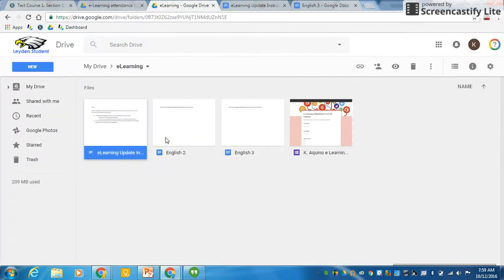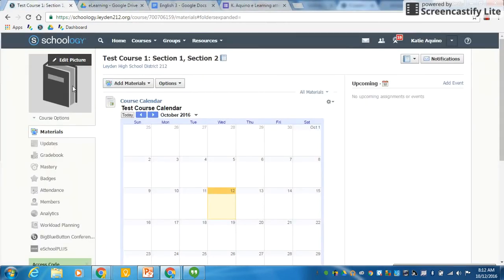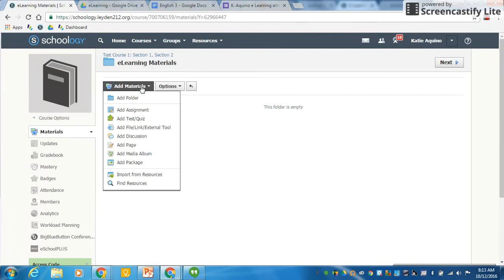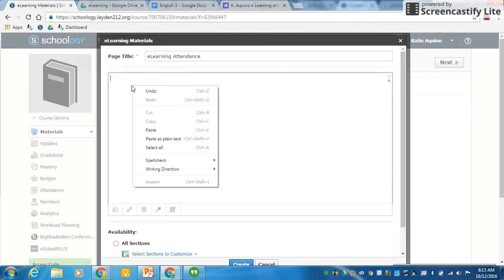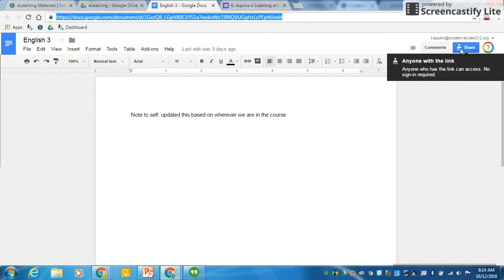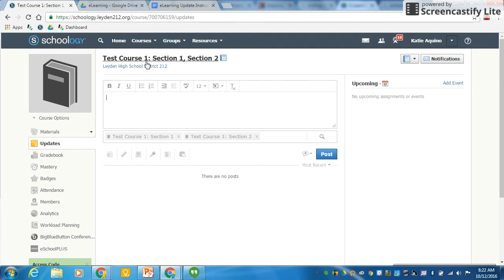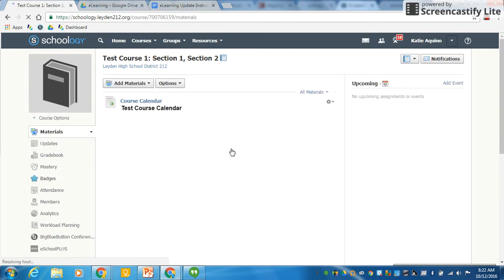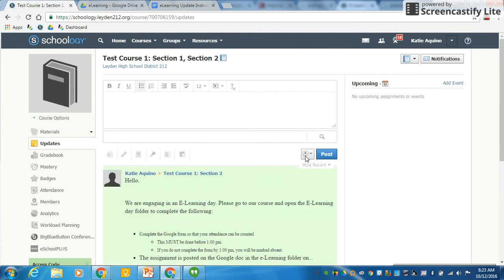eLearning Day Teacher Directions (Leyden 212)